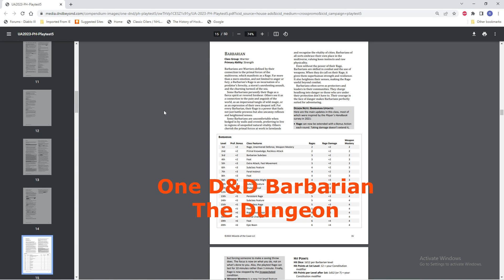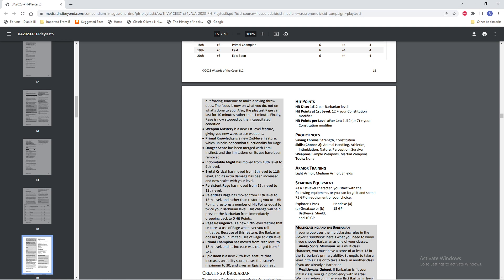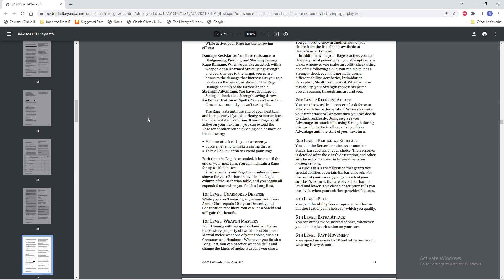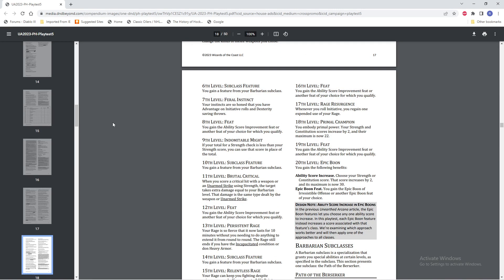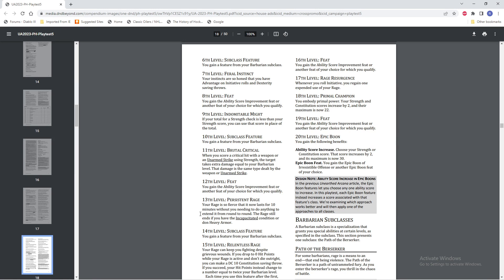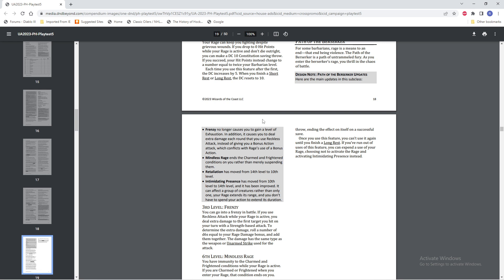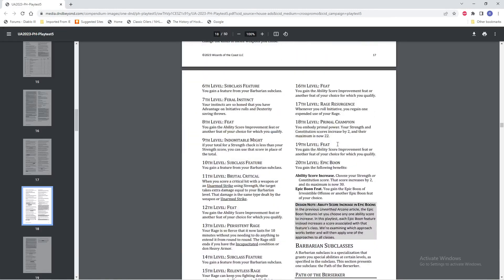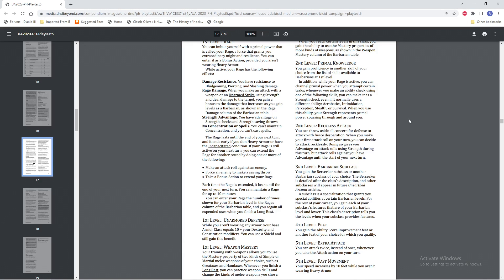D&D One Barbarian | The Dungeon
Today we look at the Barbarian from the One D&D UA, and the Berserker subclass particularly.